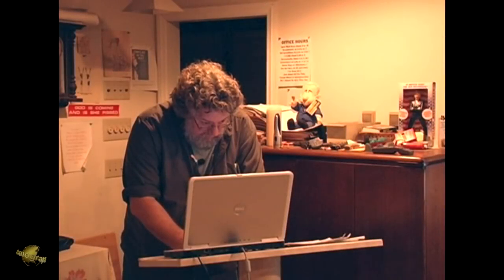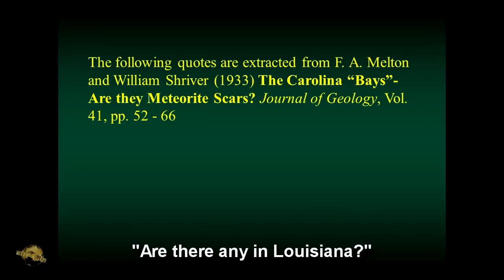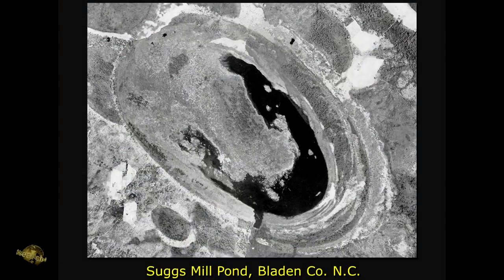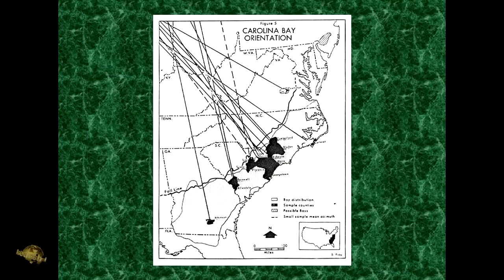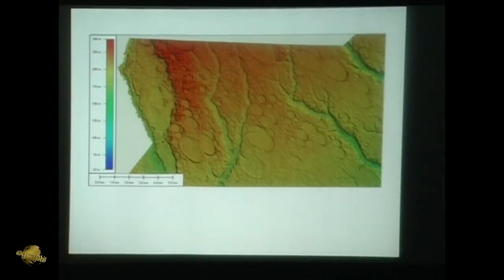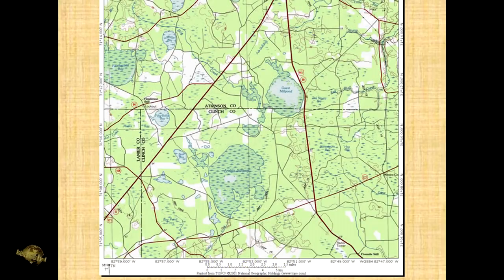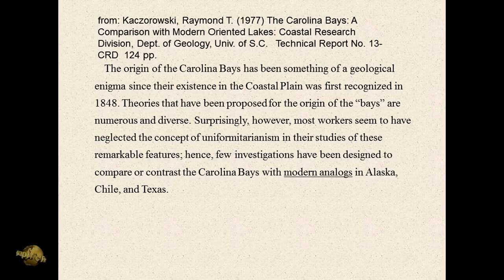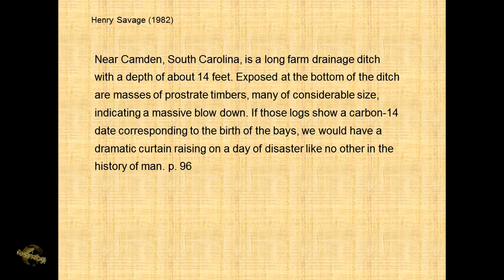Carolina Bays Review / Trail of Research / Ice Projectiles? Cosmography101-34.2 with Randall Carlson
Cosmography101 Class 34 part 2 with Randall Carlson, from January 7, 2009. Find ALL the Cosmography101 classes listed in sequence on the playlist. Much more on the Younger-Dryas Boundary (YDB) and YD Impact Hypothesis on Randall's new podcast
@Antonio_Zamora @DabblersDen / Apologies for the sound being all over the place! The mic got laid out to the side, so when RC turned his head and talked in the other direction, the level really dropped... It's knowledge quantity over production quality at this channel!

Summary notes/topics:
Why are bays not other places toward Great Lakes? Air blast different into stone or clay than sand
Exclusive to a particular type of landscape – the sandy unconsolidated sediments of the coastal plain
Moon craters [grail] Messiers Twins elliptical/oblong by oblique impact
Overlapping rims, Theophilus Cyrillus, Catharina – indicates relative ages
Configuration of Great Lakes – formed by a great catastrophe? Radial out from east Lake Superior?
Southeast coastal plain map; Carolina Bays’ original aerial photos organized into mosaic of cluster
Henry Savage (1982) “Mysterious Carolina Bays” story of discovery near Myrtle Beach
Not found in Louisiana (most of it a delta from floods down Mississippi River basin; Few in Texas?
Peat bog formation and dating at 8-14kya; if from catastrophe, you have redistribution of materials
Bottom layer is baked sand called humate; could date organics as it started to refill after formation
Ocean depth hundreds of feet lower during formation, could have been thousands now underwater
Southeastern rim of Bays enhanced and Terrestrial camp didn’t have an explanation for that
“Ghost” bays, as they are reclaimed, but still show shadowy shape
Distribution of Bays map throughout Carolinas and Georgia; most northern in New Jersey
None above/north of “fall line” that crosses near Macon, GA
Bays’ orientation/alignment paths toward Great Lakes; ellipticity and eccentricity changes
BREAK
Result of multiple fragmentation event? Flight path up across the Canadian ice sheets?
Linked research to Missoula flood by questioning sudden flooding from the ice
Cedric Leonard:   Quest for Atlantis from mid ‘70s with chapter “The Catastrophe of 10,000 B.C.”
Bretz proposed floods as result of large scale melting in the 1920’s! No source – NO FLOODS!
REXpeditions of ’98 to Scablands and ’99 to valleys/trenches of British Columbia
Canadian geologist paper, by John Shaw in obscure petroleum journal
Fall back breccias in the form of large chunks of ice to create the Bays?
Still leaning toward them being deflation hollows from aerial burst
Insert LiDAR images from Davias/Cintos      (End cut segment at 25:32)
Lake Waccamaw info, then maps and RC flyover pics of Georgia’s Bays
BREAK
Nobody had gone in to investigate the bottoms; Review Douglas Johnson’s complex theory
“Artesian Solution Lacustrine Aeolian” must be right, because he’s an expert…
But when they studied the bottoms for the migrating inverted wells – no such evidence was found
Raymond Kaczorowski in USC technical report (1977) “The Carolina Bays: A Comparison with Modern Oriented Lakes” workers have neglected modern analogs in Alaska, Chile, and Texas
Alaska’s North Shore has similar, more elongated lakes – that are 13,000 years old!
Critiquing his repeat of a complex theory and replication model – still requires topographic hollow
Assumes that all craters must be round and concludes that some meteorite material should remain
Experiment creates a football shape with a high-speed fan – after he scoops a hollow out manually
Henry Savage (1982) “Mysterious Carolina Bays” – prostrate timbers from massive blow-down
Waccamaw Indians’ logo “People of the Falling Star”

All recording and editing by Bradley Young with YSI Productions LLC (copyrights)